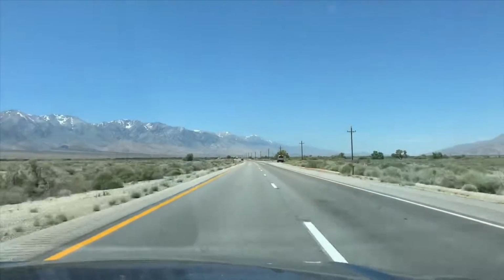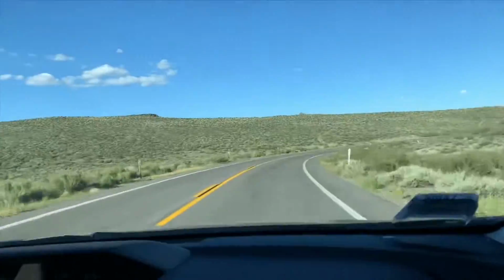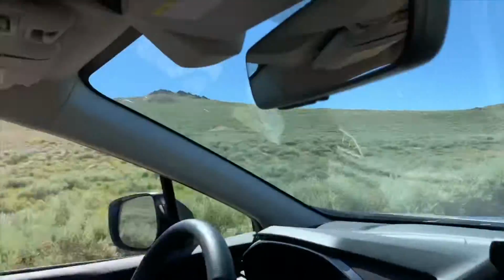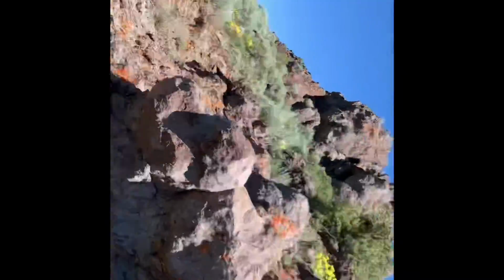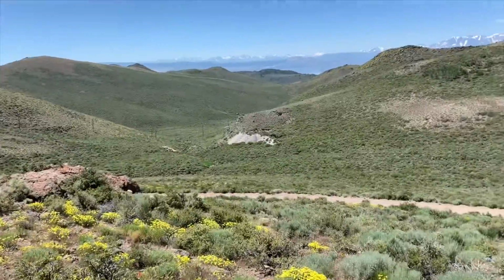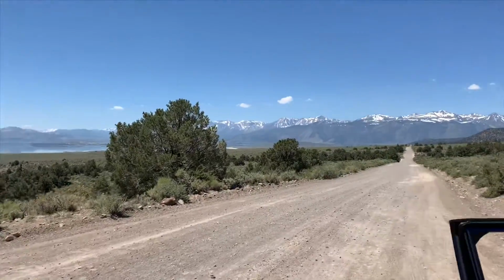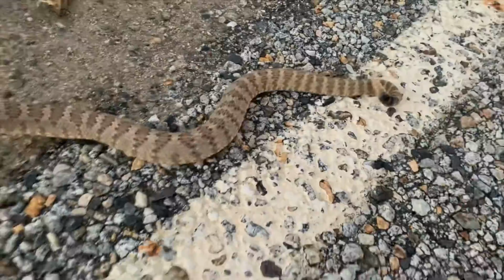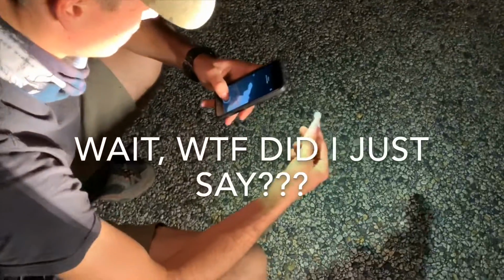GREAT BASIN RATTLESNAKES: when herping gets rough... keep herping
We went up to Mono county to search for the most elusive rattlesnake in California. It was an enormous grind, but in the end we succeeded. This video is supposed to show that herping is not always easy, and sometimes you go entire days without snakes. Hope you enjoy! Instagrams: Jaden- jj_herps // Spencer- thewrangler1999 // Dallas- dallasjolly